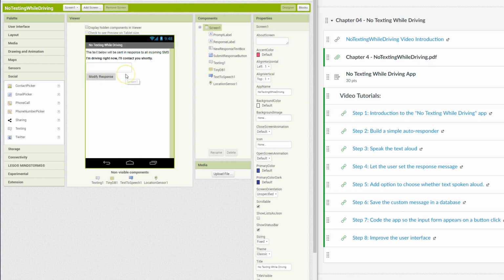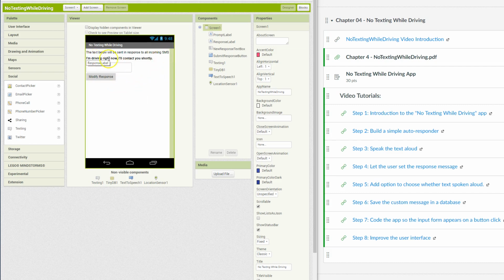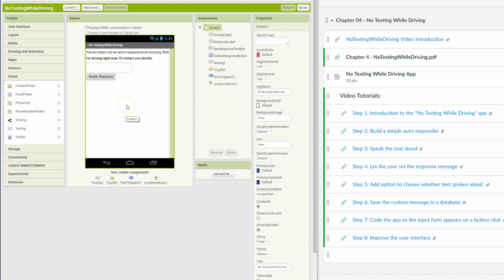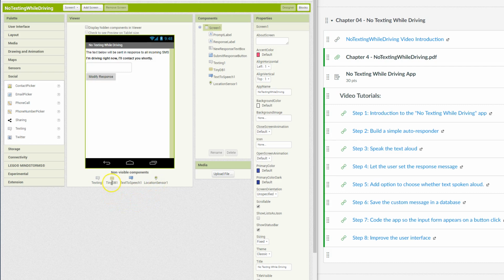CIS 76 - Chapter 4 - No Texting While Driving - MIT App Inventor